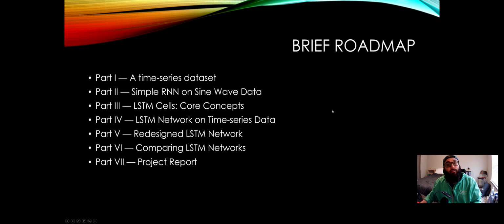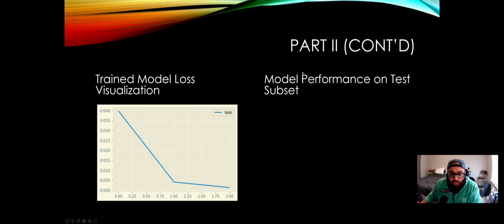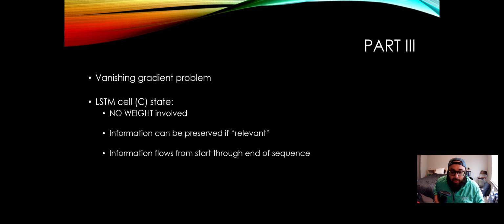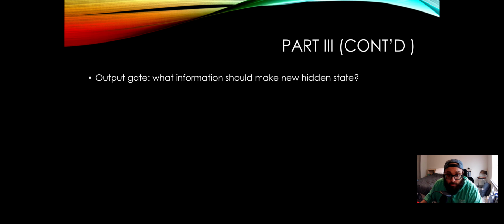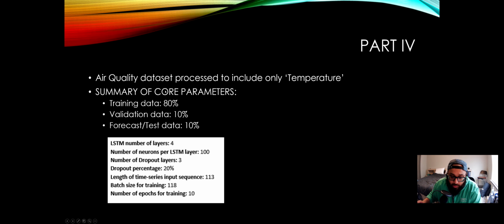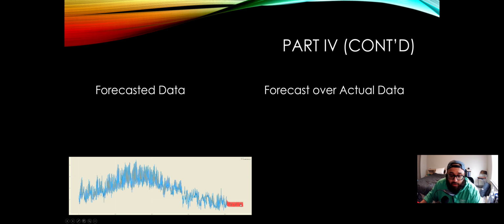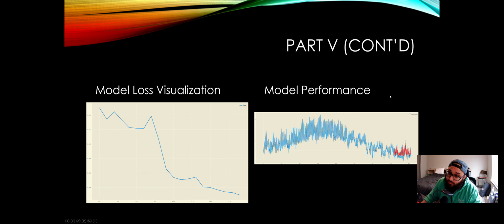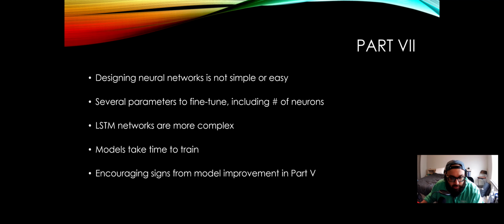ADTA 5560 Final Project Presentation Video Huzaifa Siddiqui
A presentation on machine learning and recurrent neural networks (RNNs)
0:00 Introduction
1:30 Brief Roadmap
2:44 PART I — A Time-series Data Set
3:55 PART II — Simple RNN on Generated Sine-Wave Data
8:15 PART III — LSTM Cells: Core Concepts
17:22 PART IV — LSTM Network with Time-series Data
24:26 PART V — LSTM Network Redesigned
28:23 PART VI — Comparing LSTM Networks
29:20 PART VII — Conclusion & Learnings